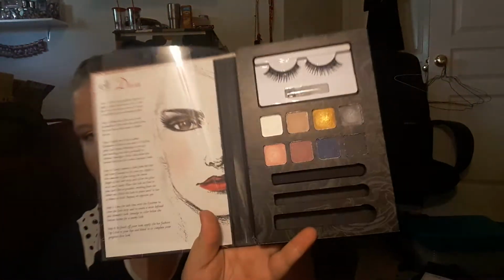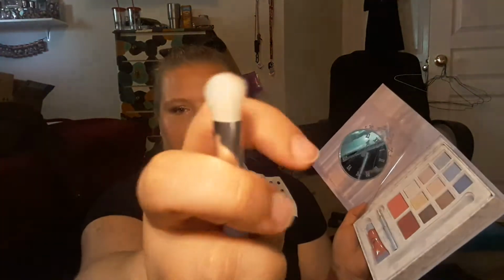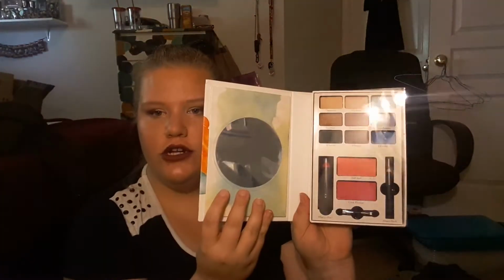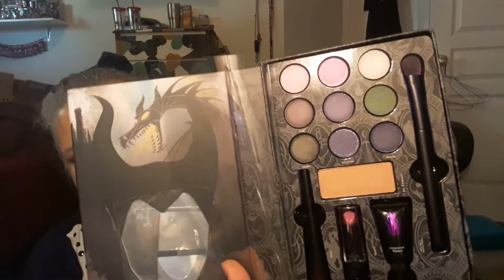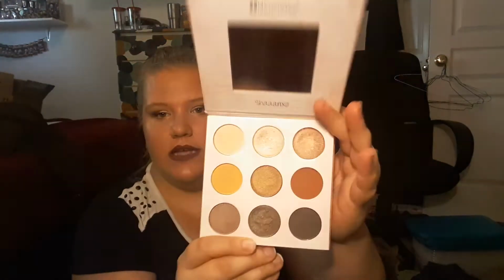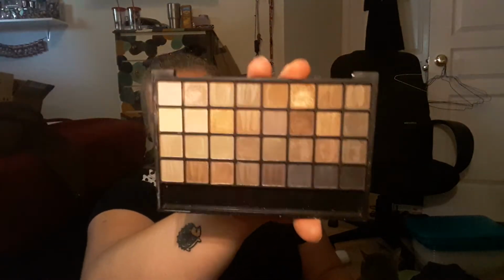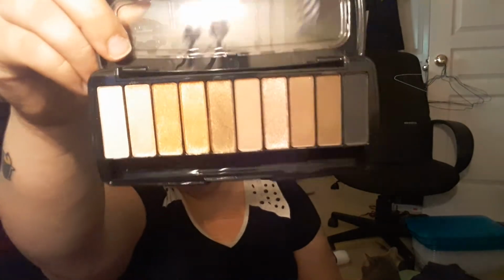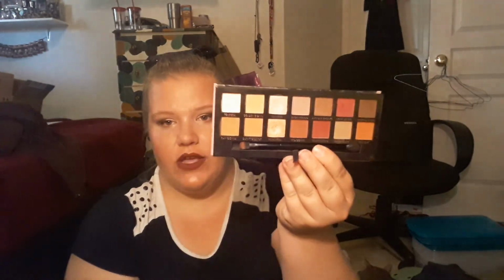My palette collection 2017